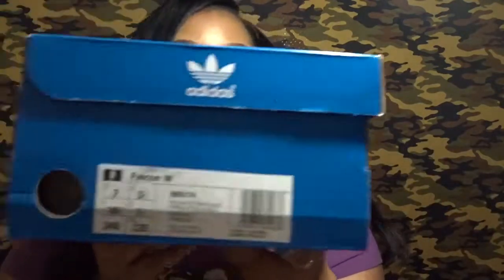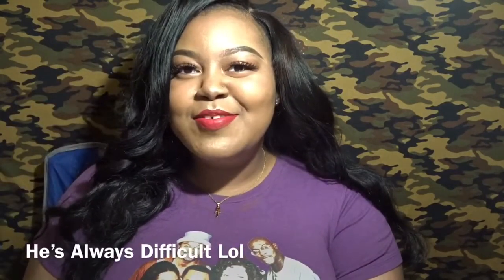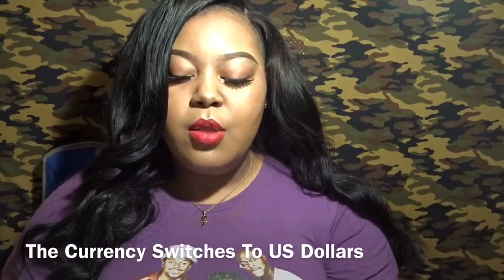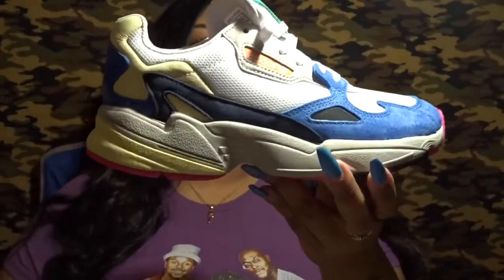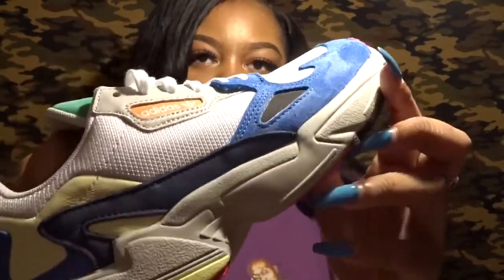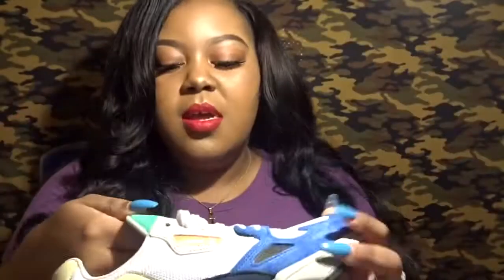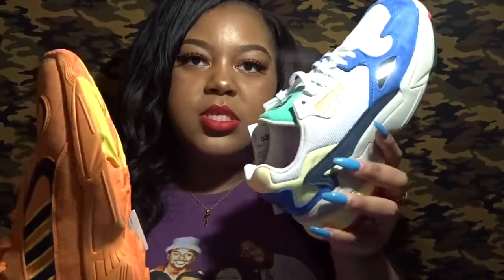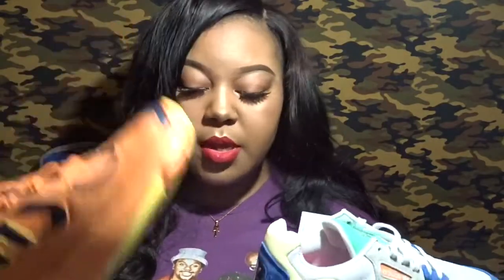Adidas Originals Falcon x Kylie Jenner | Unboxing + Try On | Compared To Adidas Yung-1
I’m back with a new vid! Today’s video will be a quick unboxing of the Adidas Falcon x Kylie Jenner & my thoughts on the new adidas model.
Adidas Falcon W
Also available at:
Nordstrom
Finishline
Eastbay
Adidas
Sneakerhead
Footlocker